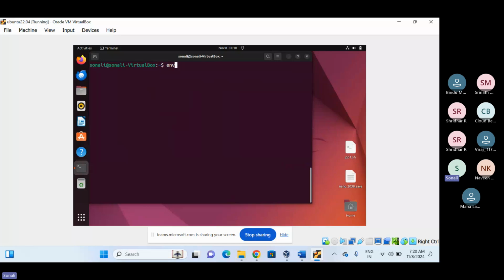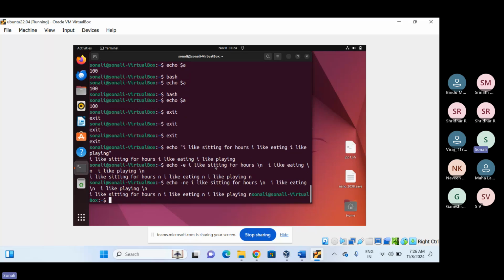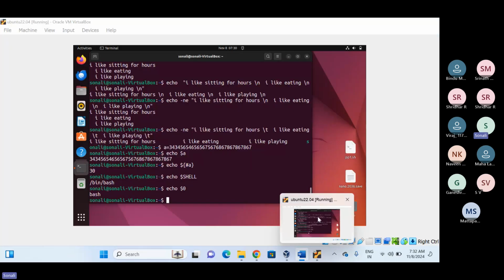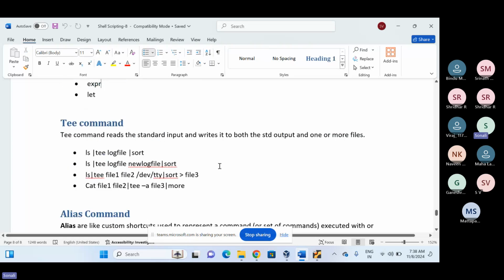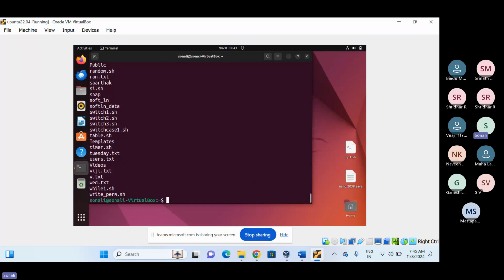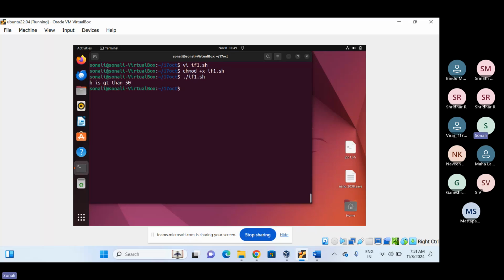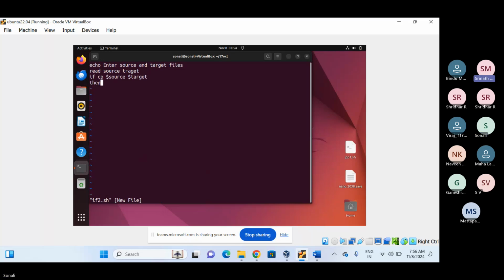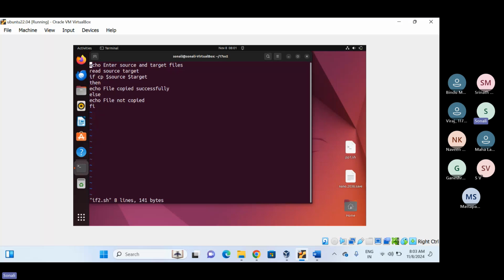12. Linux Sonali - Besant Technologies (Online Mode) - 08.11.2024